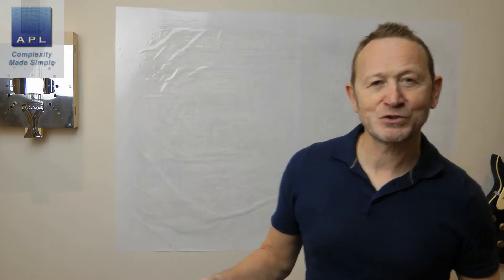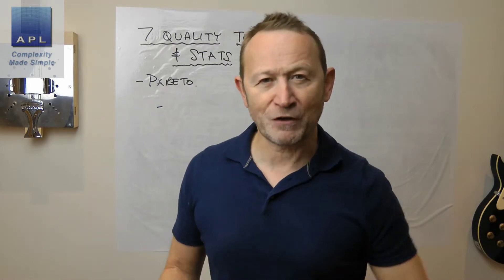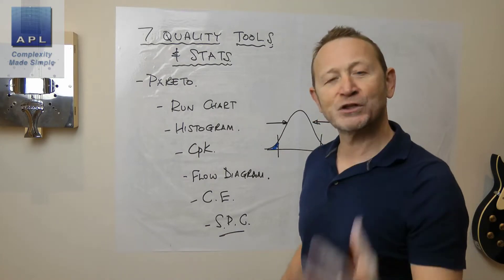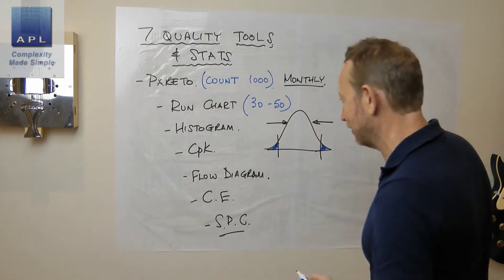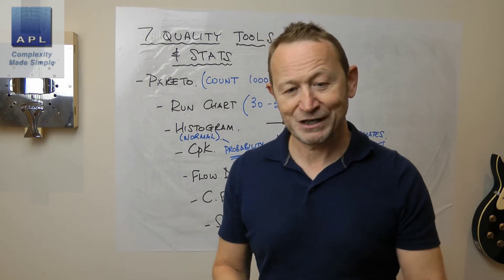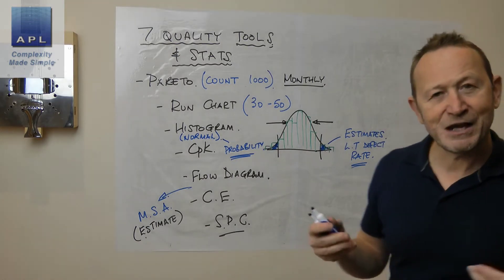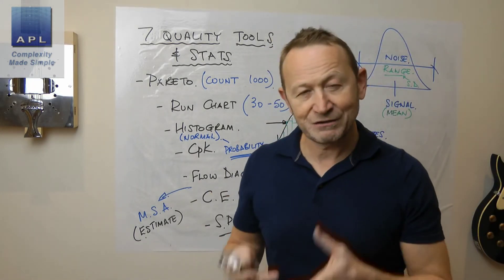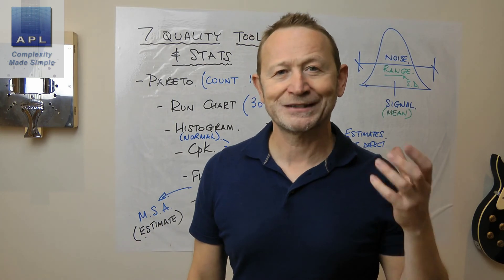Cpk Improvement - 7 quality tools plus statistics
Six Sigma has a reputation for heavy statistics, but this video shows that the stats support the tools, the maths is not the important thing!!
Lean Six Sigma
Six Sigma